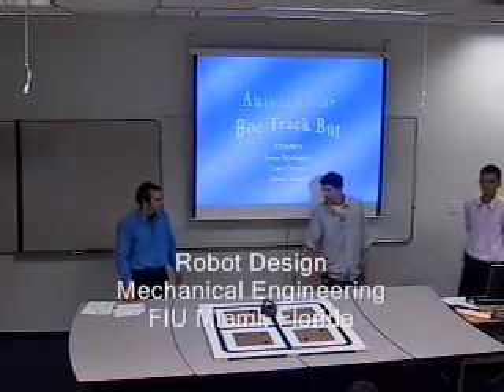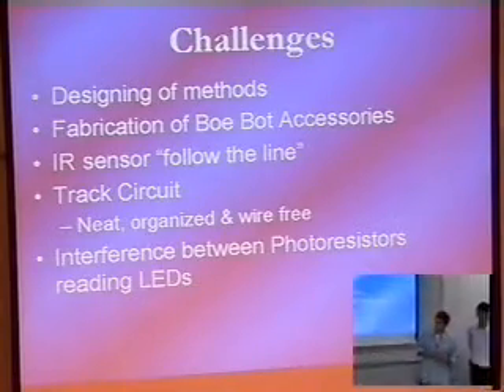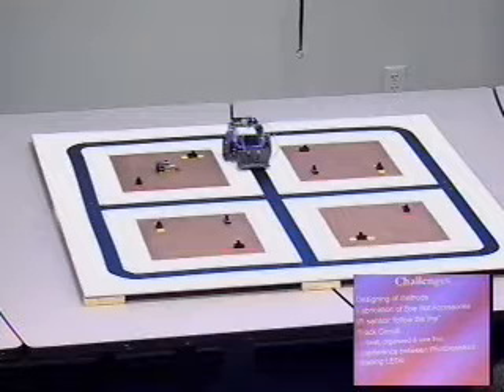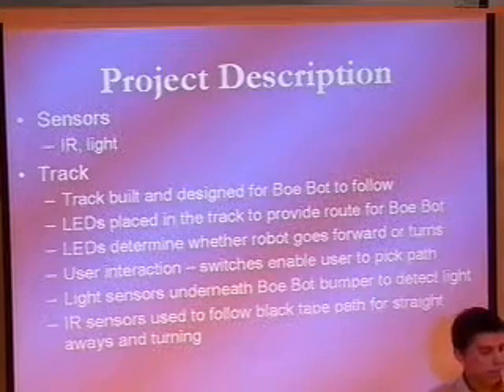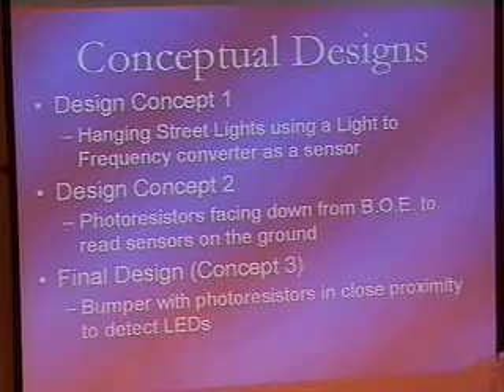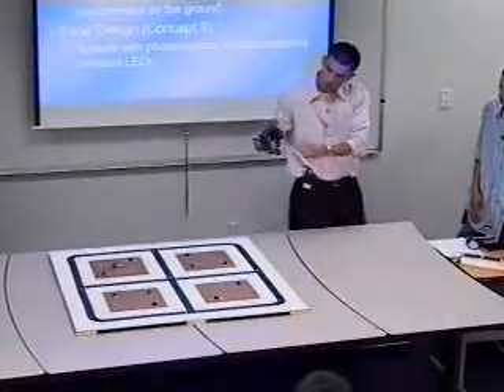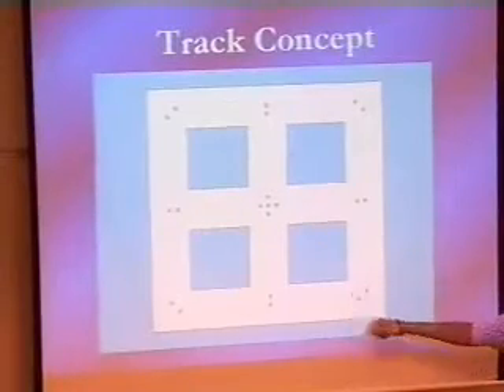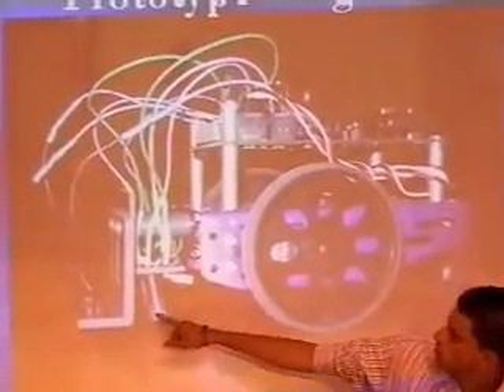Robot Design FIU Miami - Team 1 Presentation Part 1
Team 1
Luis Chacon
James Klein
Josue Rodriguez